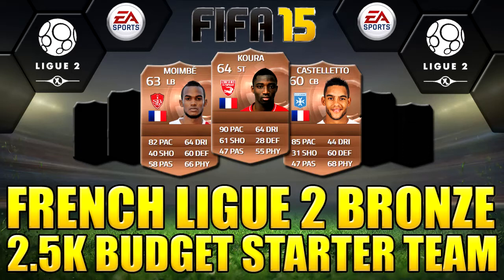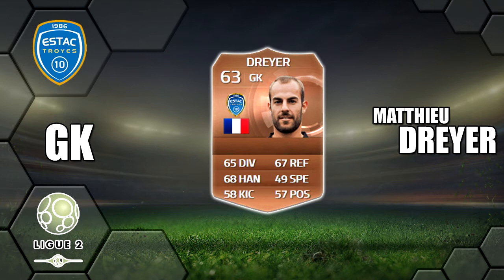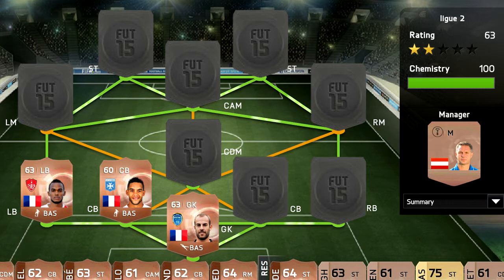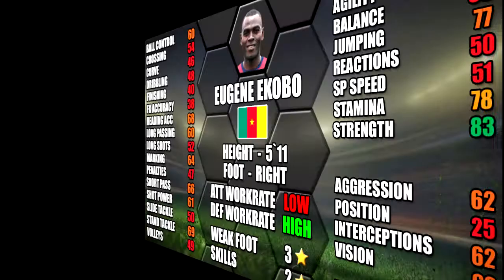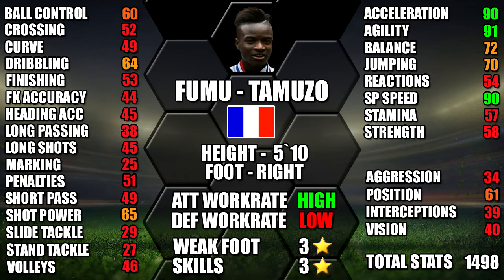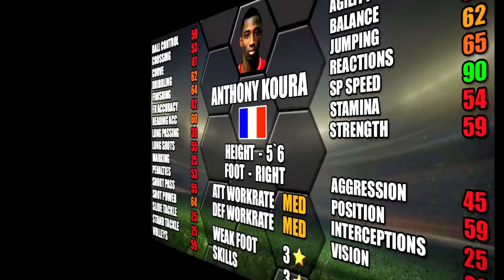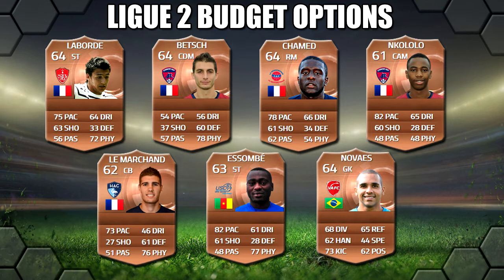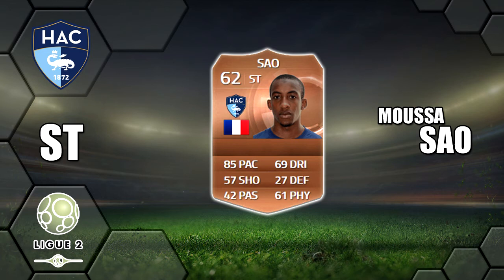FIFA 15 FRENCH LIGUE 2 STARTER TEAM 2.5K | SQUAD BUILDER ULTIMATE TEAM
Fifa 15 ultimate team | French ligue 2 | Squad builder 2.5k budget
Ideal cheap bronze starter team/fitness team for fut 15

FIFA 15 BRONZE SQUAD BUILDER
FIFA 15 LIGUE 2 SQUAD BUILDER
FIFA 15 STARTER TEAM
FIFA 15 BUDGET SQUAD BUILDER